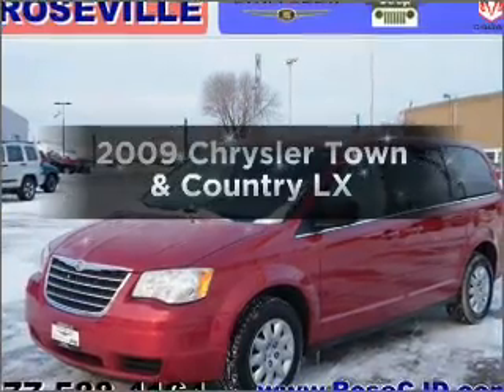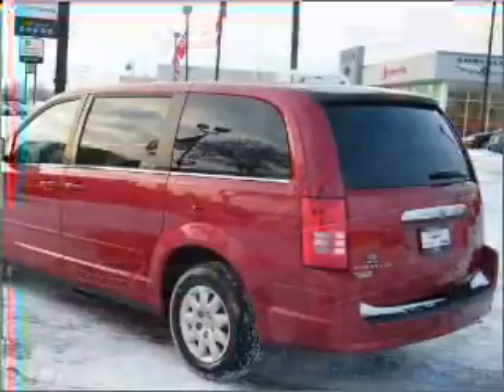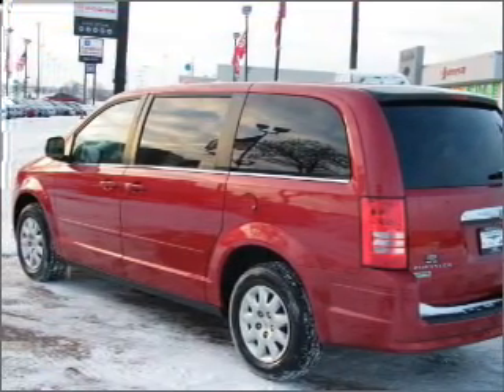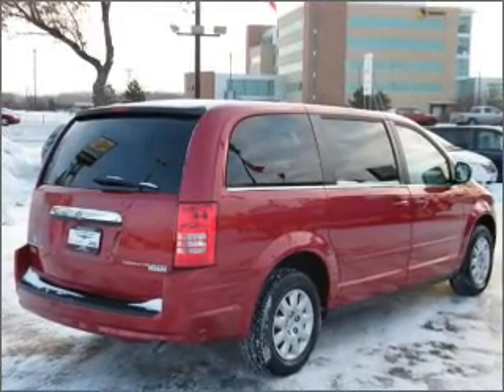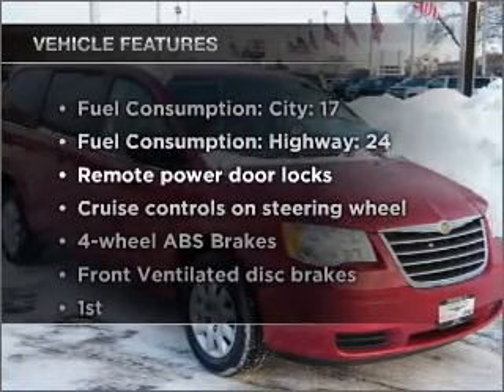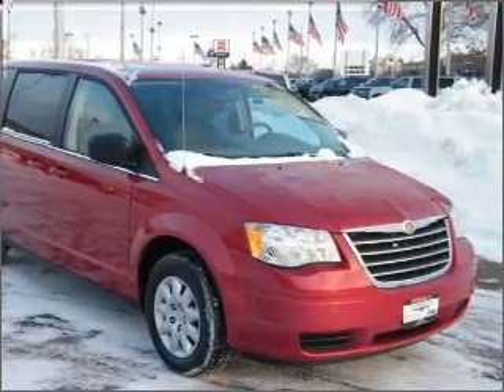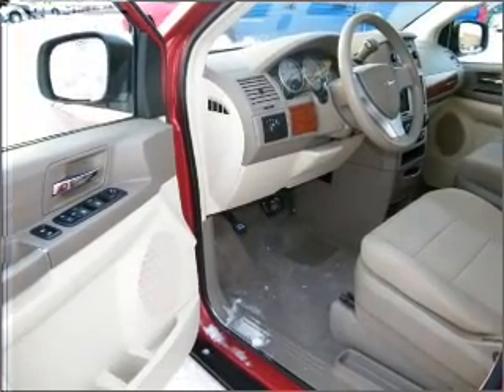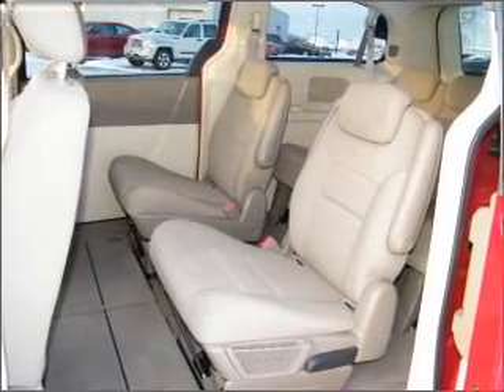2009 Chrysler Town & Country - Roseville MN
Year: 2009
Make: Chrysler
Model: Town & Country
Trim: LX
Engine: 3.3 liter 6 cylinder 12 valve
Transmission: 4-Speed Automatic
Color: Inferno Red Crystal Pearl
Mileage: 41921
Address:
280